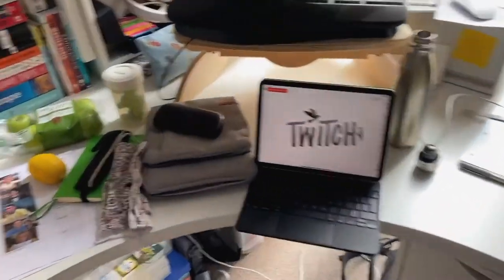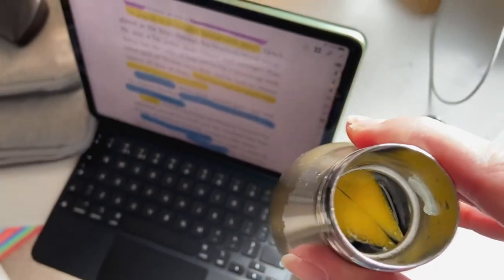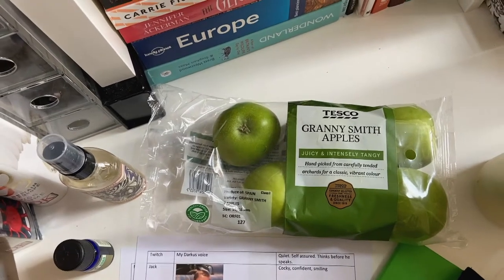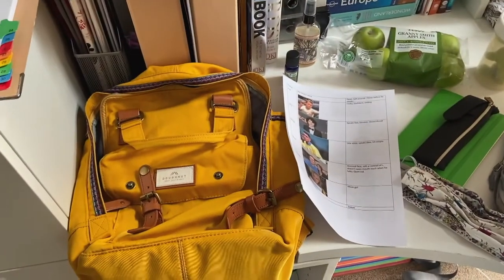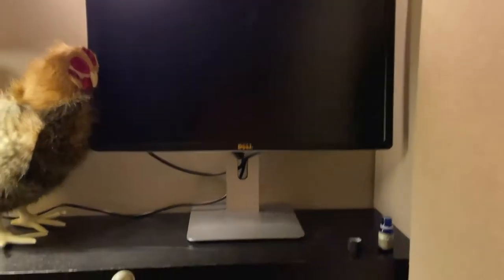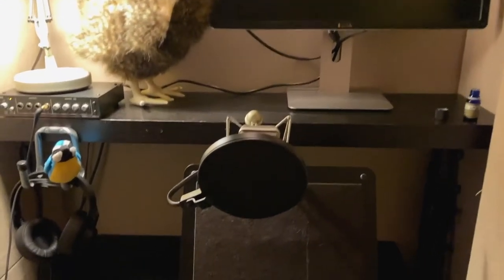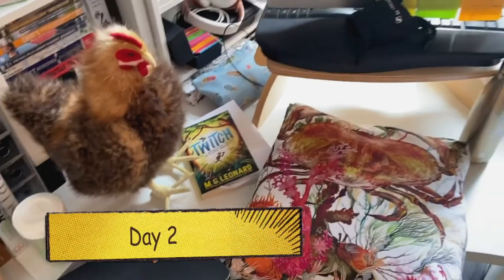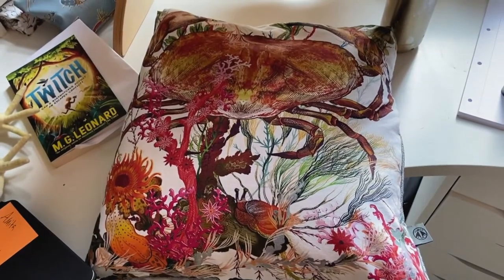Making of the Audiobook of TWITCH (Author M. G. Leonard takes us behind the scenes)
Have you ever wondered how audiobooks are made?

Author M. G. Leonard takes us behind the scenes as she records the audiobook for her middle-grade adventure TWITCH - a story of a birdwatcher who sets out to outwit a convict.

You can find M. G. Leonard on all social media sites and get all the news about her newest books and appearances from her